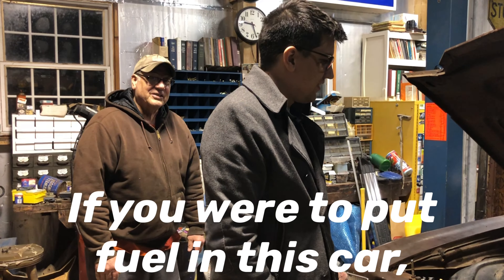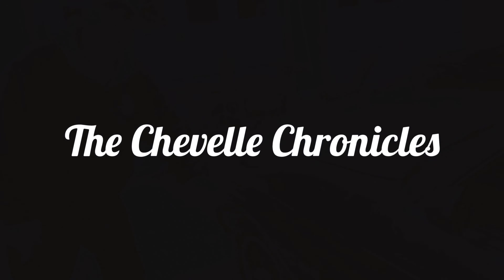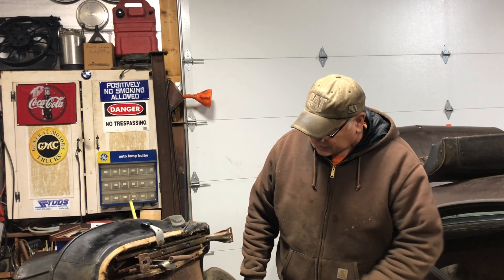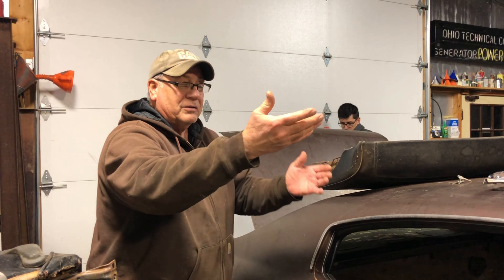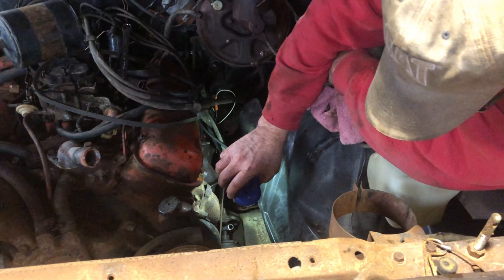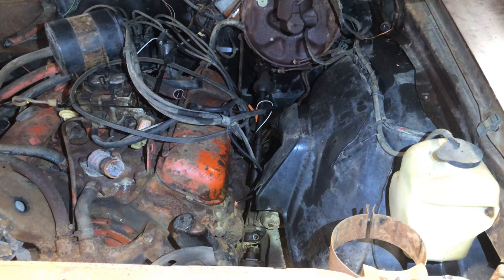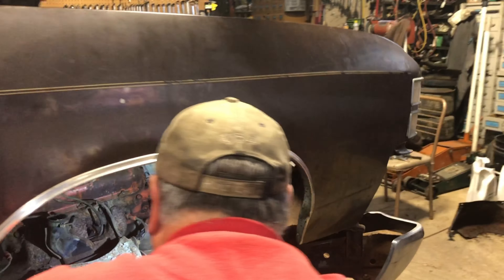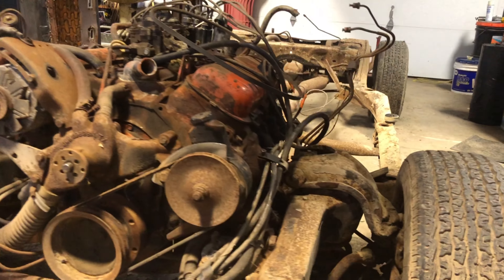A Temporary Separation || Chevelle Chronicles part 3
Facing a few tribulations, we worked to separate the body from the frame of the Chevelle. We're getting closer to being able to work on the engine!